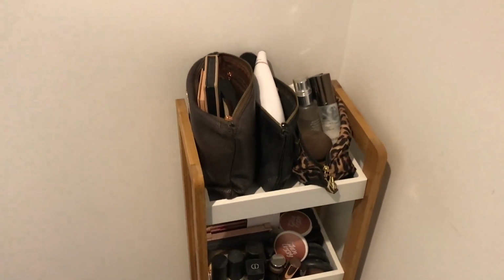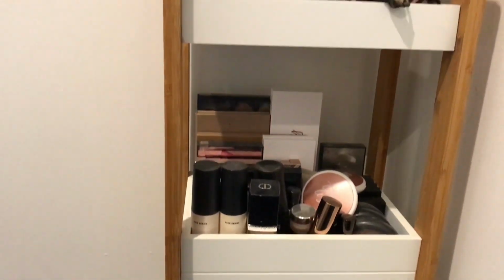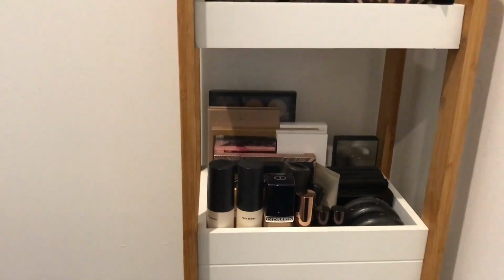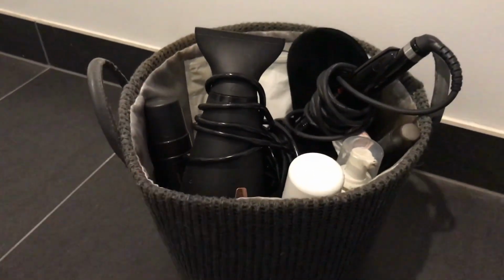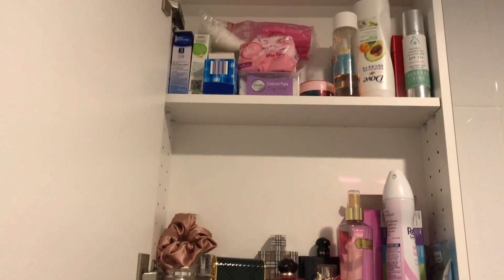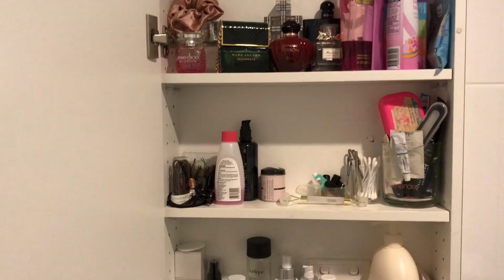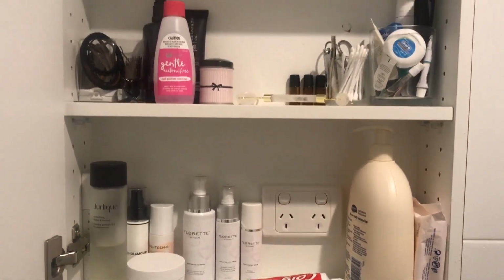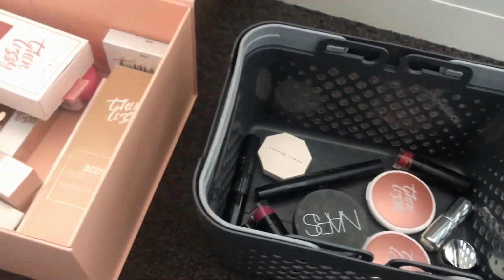ORGANISING MY BATHROOM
In this video I'm wearing:
Jumper: Victoria's Secret (not in season)

Audio:
iMovie - Vista
iMovie - Stepping Out Long
iMovie - Piano Ballad
iMovie - Sprightly